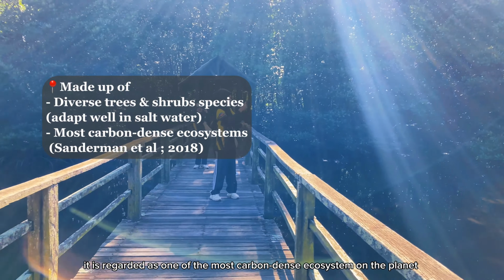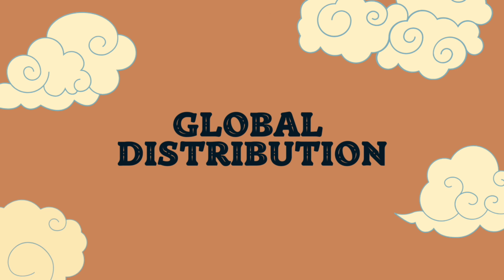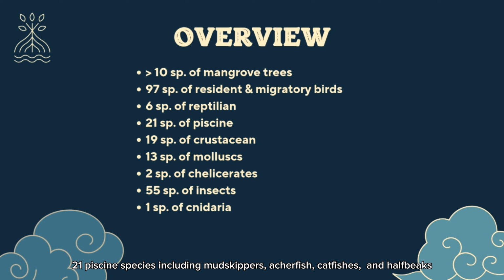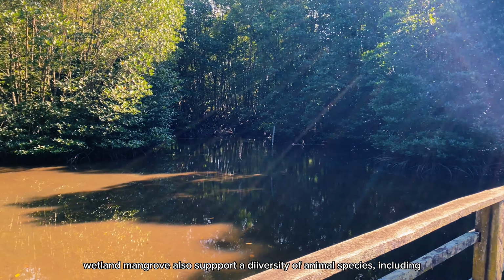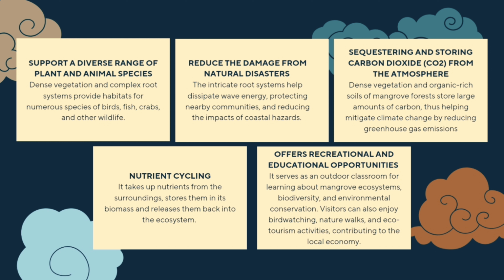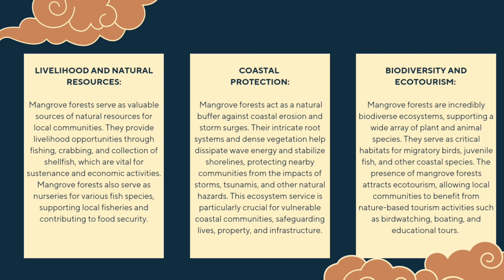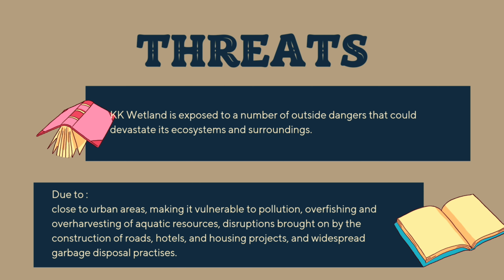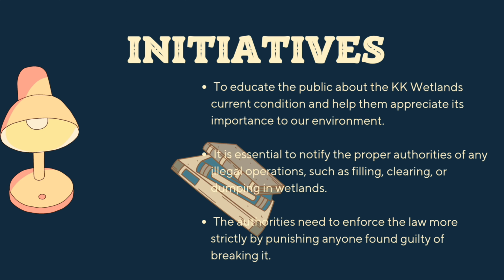KOTA KINABALU WETLAND RAMSAR SITE